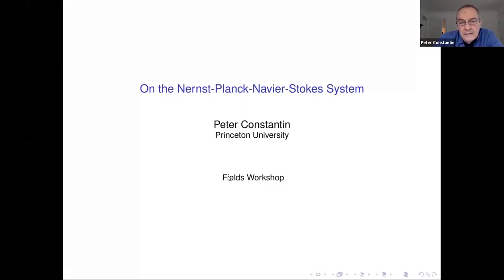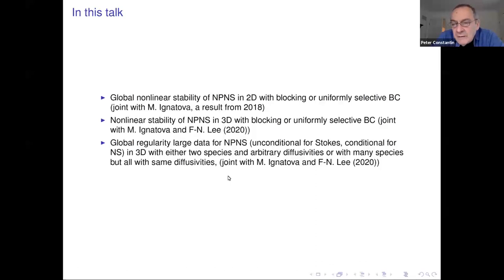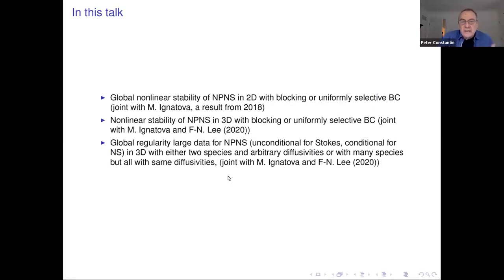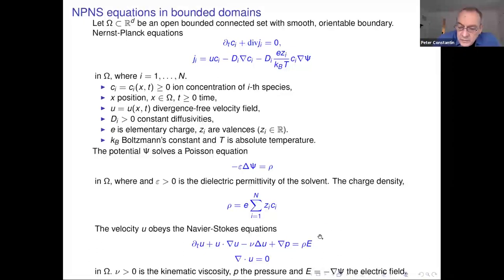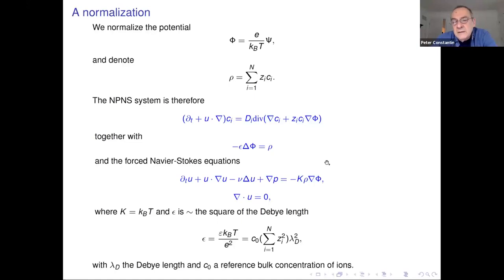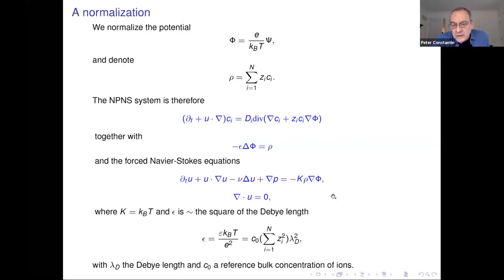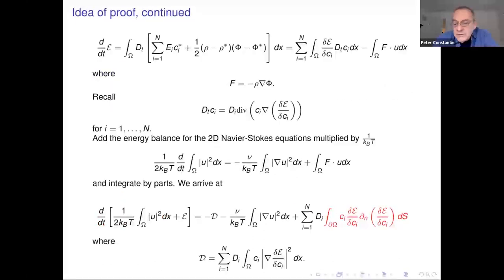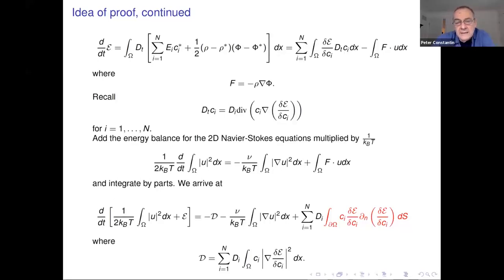On the Nernst-Planck-Navier-Stokes Problem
Speaker: Peter Constantin, Princeton University

Event:
Workshop on Euler and Navier-Stokes Equations: Regular and Singular Solutions